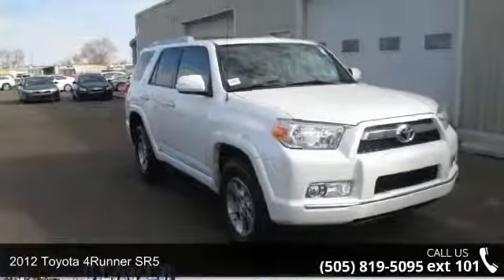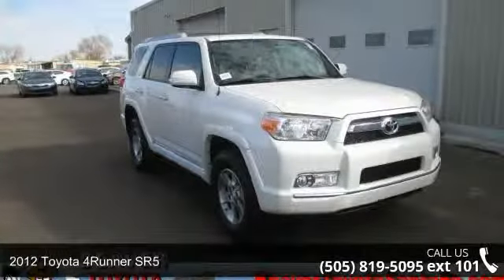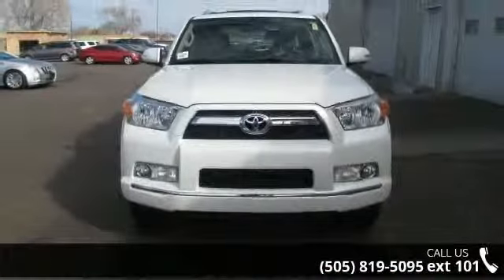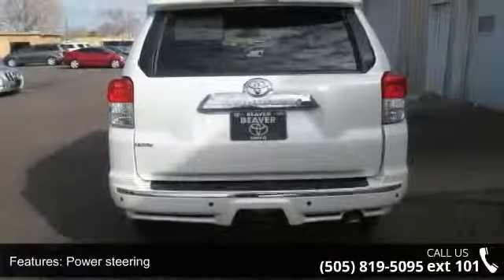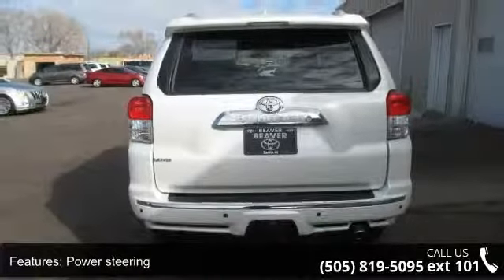2012 Toyota 4Runner SR5 - Beaver Toyota - Call or Text No...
Blizzard Pearl 2012 Beaver Toyota 4Runner SR5 is a 4D Sport Utility with only 57410 miles. 4WD . This New Mexico SUV has a 4.0L V6 SMPI DOHC engine. Confused about which vehicle to buy? Well look no further than this robust, reliable 2012 Toyota 4Runner. Toyota Certified Pre-Owned means you not only get the reassurance of a 12mo/12,000 mile Comprehensive warranty, but also up to a 7yr/100,000-Mile Powertrain Limited Warranty, a 160-point inspection/reconditioning, 1yr Roadside Assistance, trip-interruption services, rental car benefits, and a complete CARFAX vehicle history report. Devoted to getting you there each and every time. It is nicely equipped with features such as 3.727 Axle Ratio, 4Runner SR5 8664A 4RUNNER SR5 4X4 V6, 4WD, 5-Speed Automatic with Overdrive, Alloy wheels, C7 Convenience Package Exhaust Tip, Cargo Cross Bars, Wheel Locks, CF CARPETED FLOOR MATS AND DOOR SILL PROT... read more